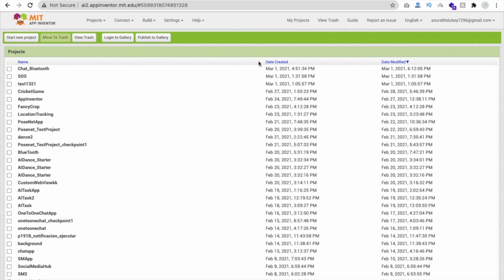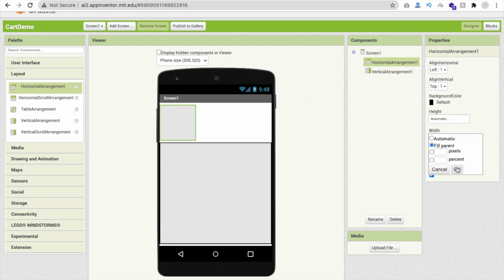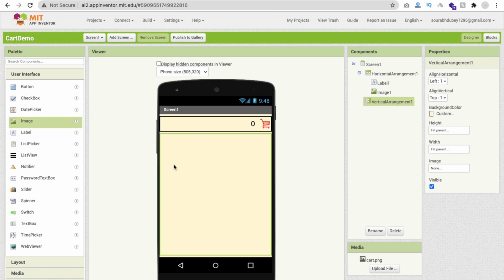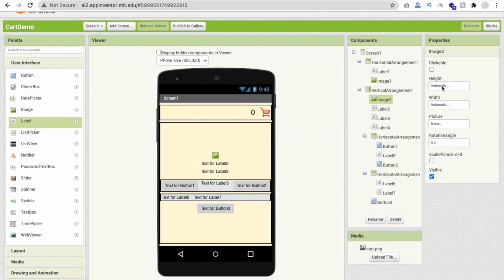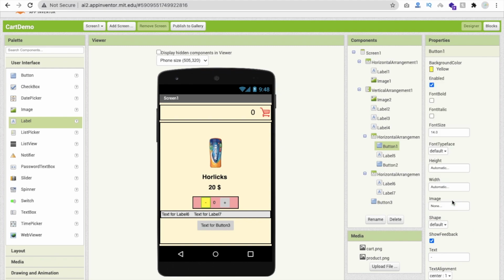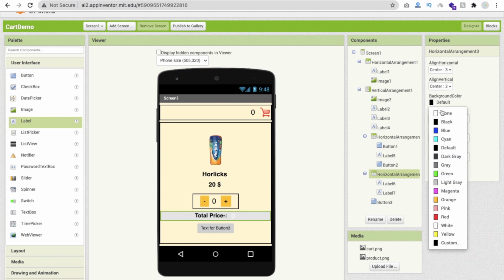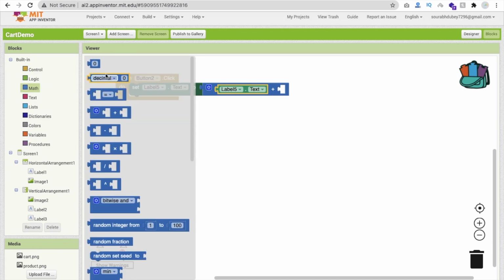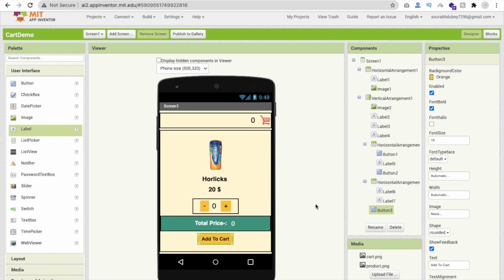How To Make Product Page in MIT App Inventor 2 | Shopping Site Design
In this video, I'll show you how to design a cart option in the MIT App inventor